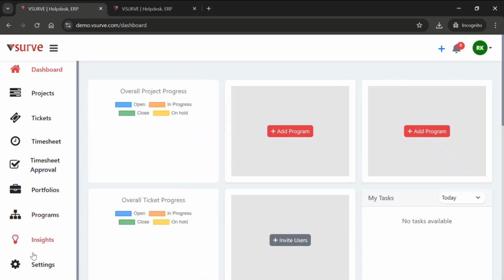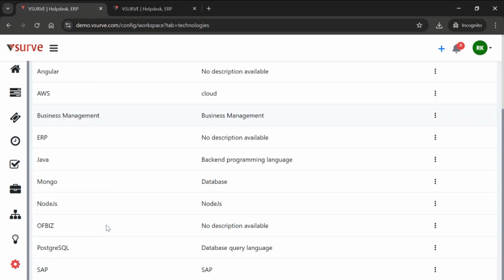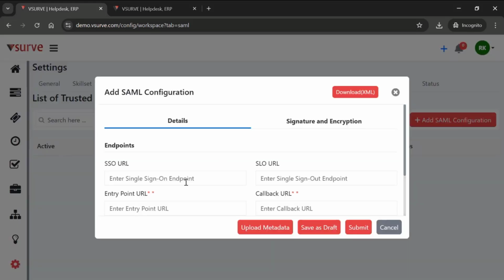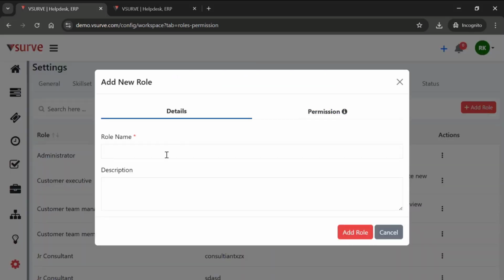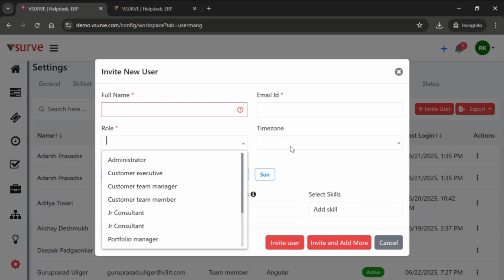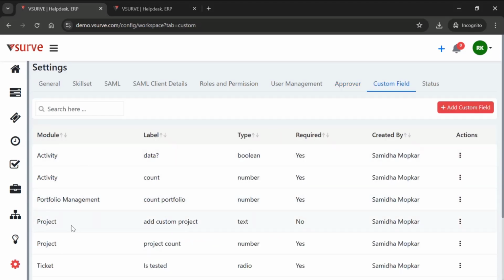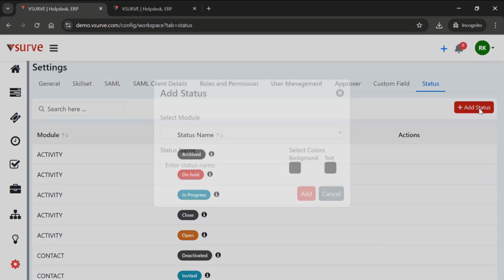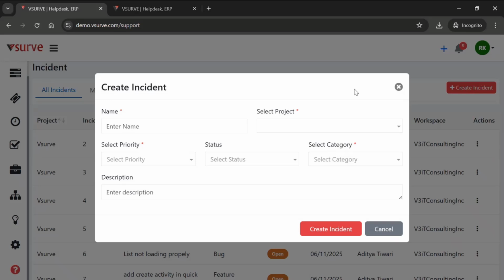VSURVE Settings & Support